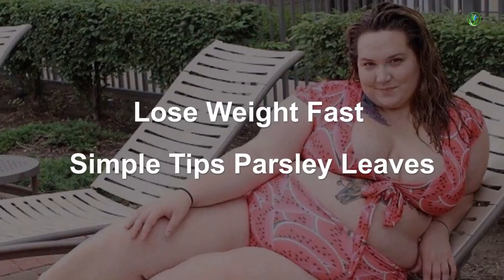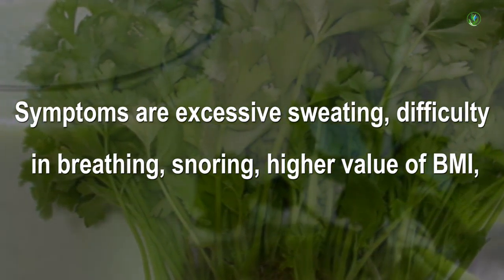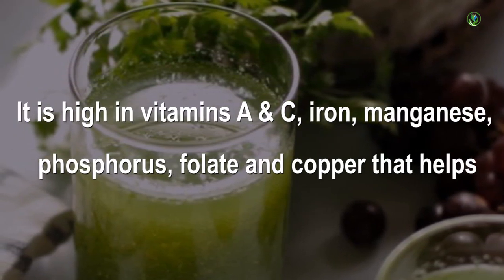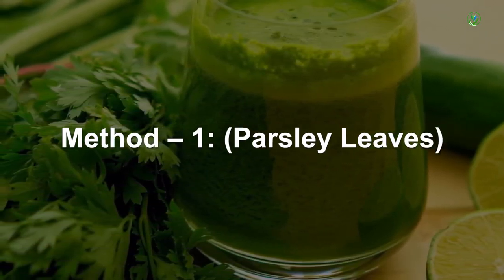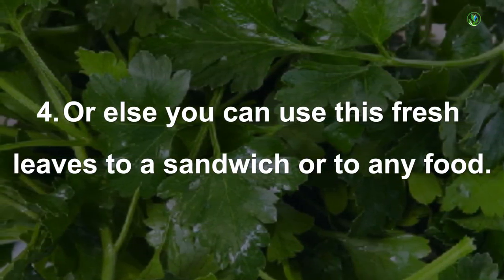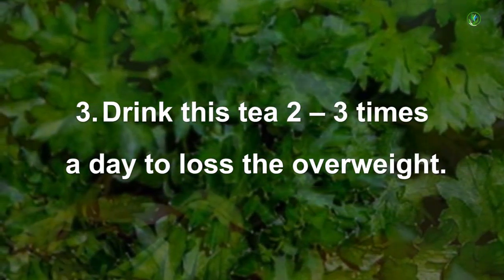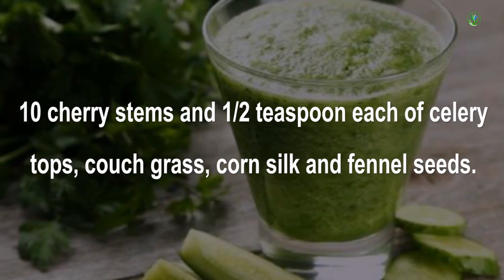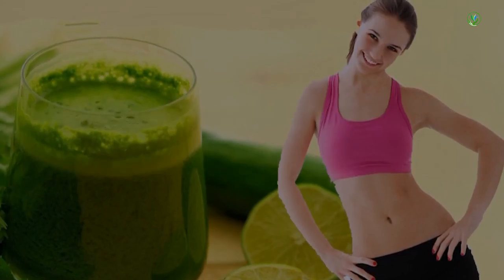green juice diet || health and fitness